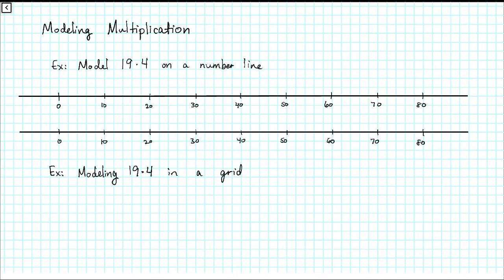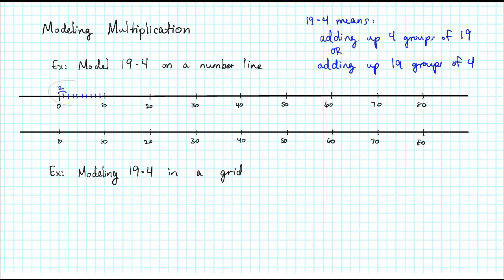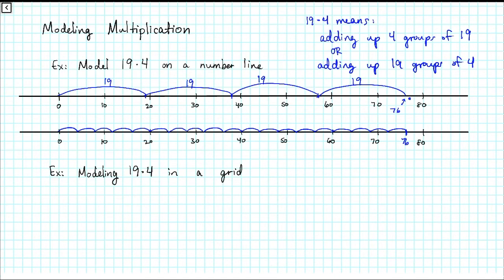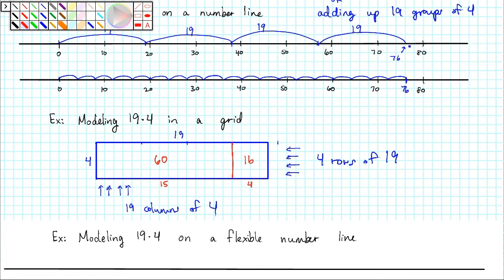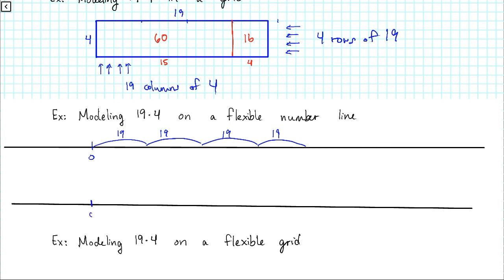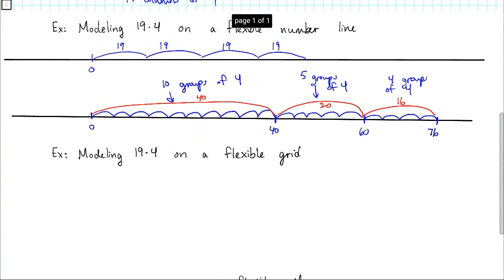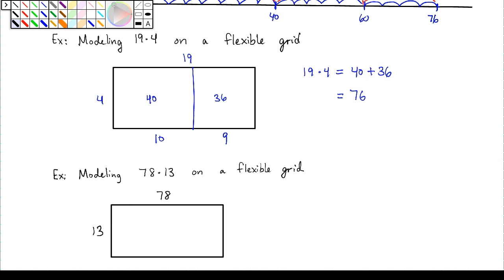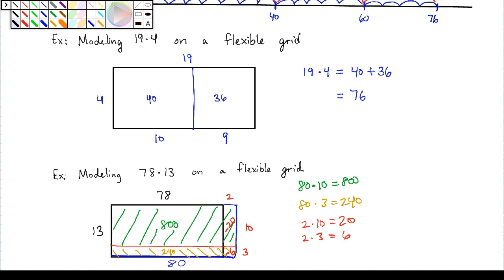Modeling Multiplication with Number Lines and Grids